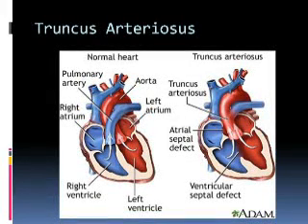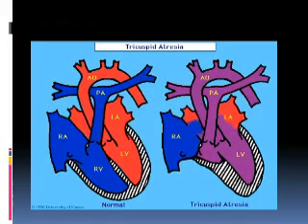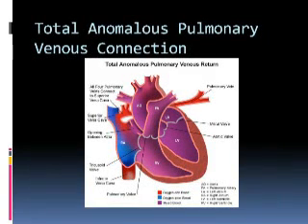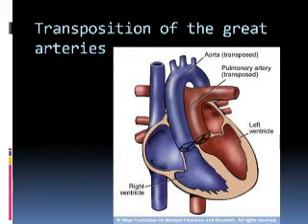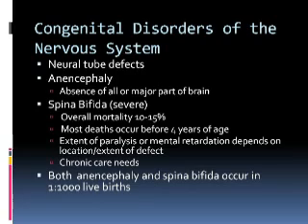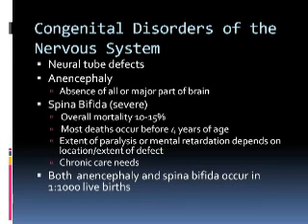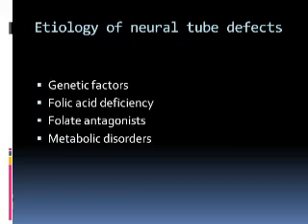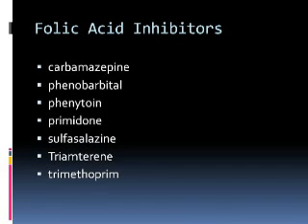Palliative Didactic: Pediatric Overview - Pt 3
Kate Leonard, MD
Medical Director and Attending Physician
Dept. of Pain Medicine and Palliative Care
Beth Israel Medical Center, New York